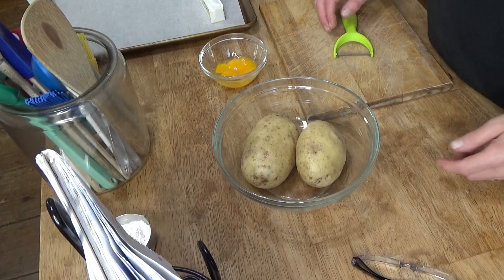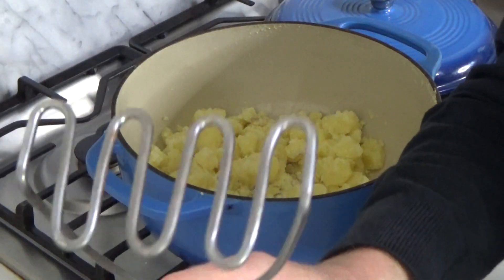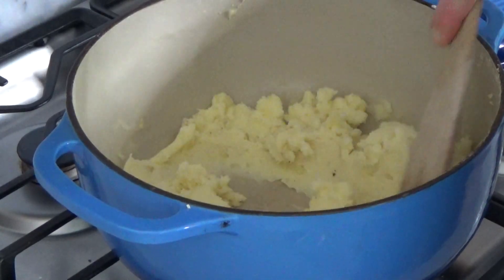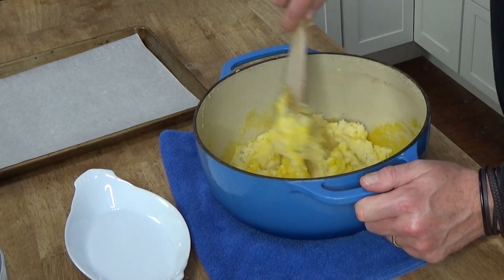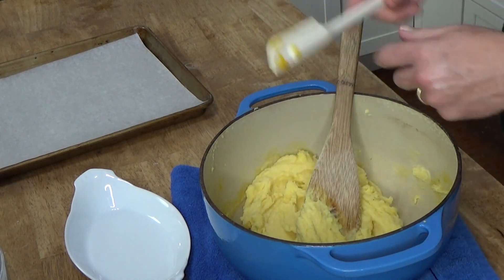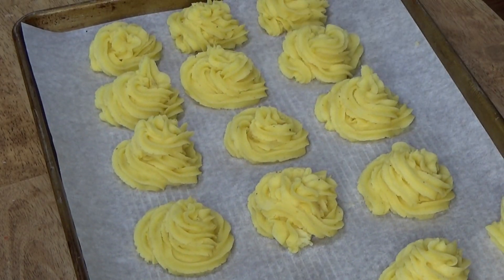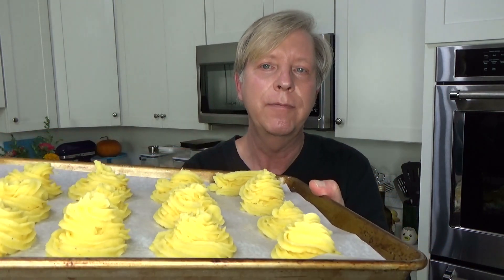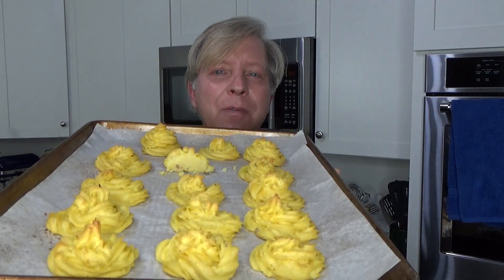French Duchess Potatoes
A chic and delicious side dish for Thanksgiving or any time. Ingredients listed below:

Duchess Potatoes
Ingredients for about 16 2-inch-diameter swirls (4 generous servings)
1 1/2 to 2 lbs boiling or mashing potatoes (such as 'Yukon Gold')
1/2 teaspoon (or more to taste) kosher salt
3 tablespoons butter (salted or unsalted) at room temperature
Grinds of black pepper
1/4 teaspoon ground nutmeg
3 egg yolks at room temperature
Optional egg wash to enhance browning: 1 egg yolk beaten with 1 teaspoon cream
Bake at 400°F until golden brown -- usually 15-20 minutes